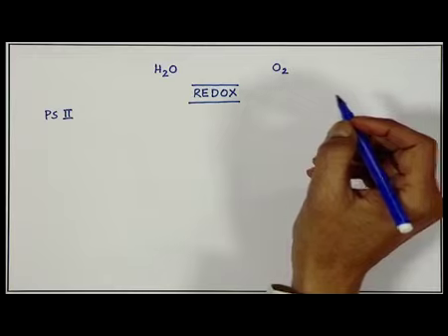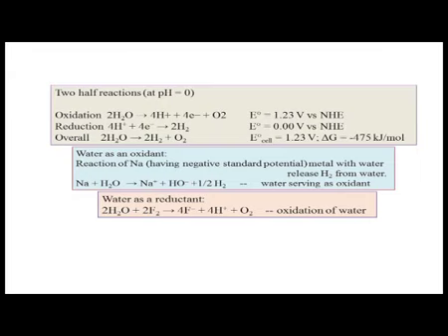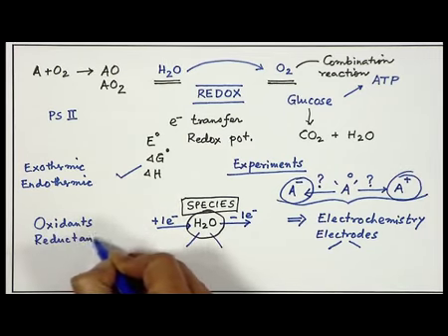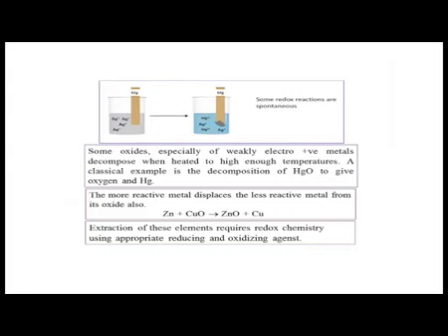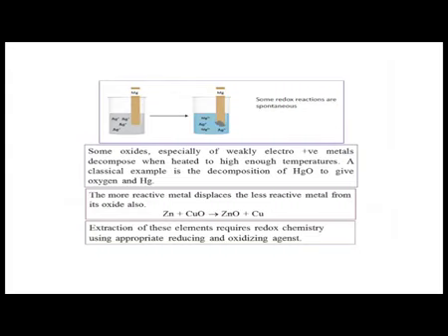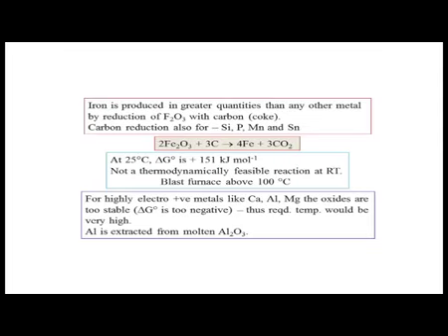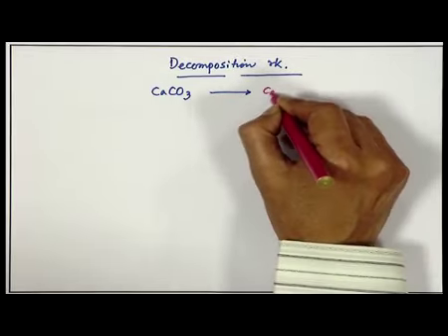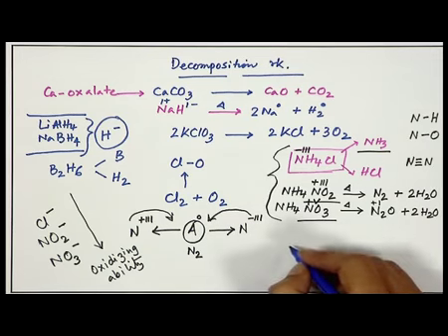REDOX REACTIONS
REDOX REACTIONS CH 20